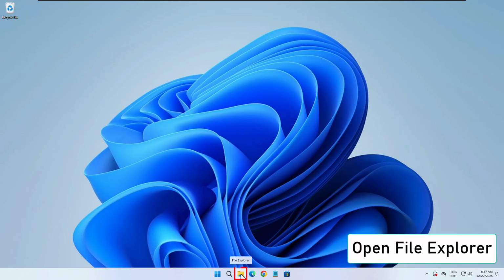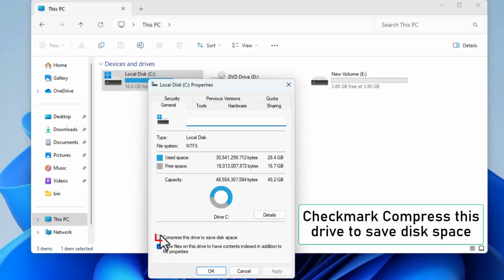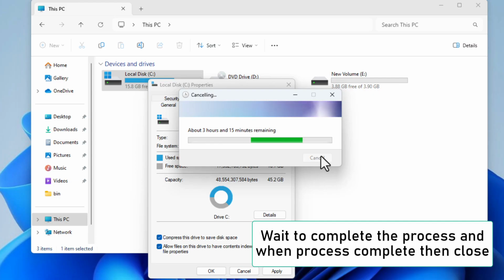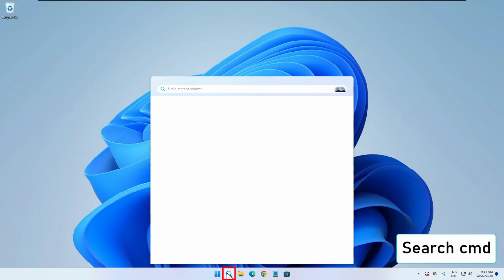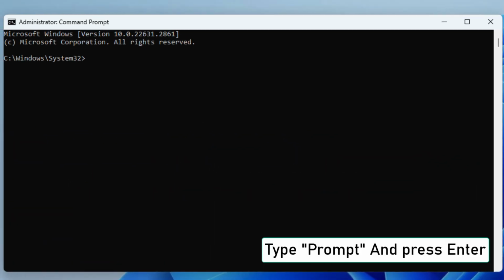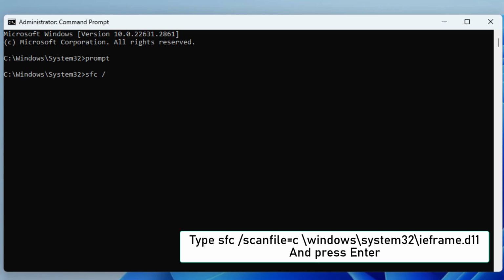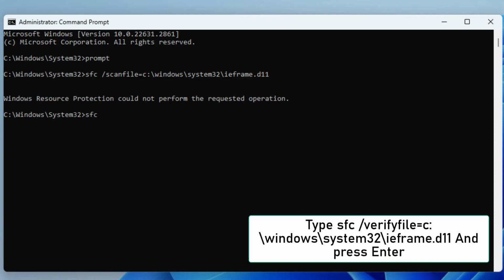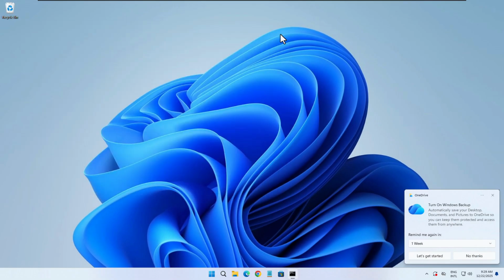Fix Low Disk Space Warning in Windows 11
Are you constantly seeing the Low Disk Space warning in Windows 11? This alert can slow down your PC and affect system performance if not fixed in time. In this video, you’ll learn how to fix the Low Disk Space warning in Windows 11 using simple and effective methods.

We’ll walk you through cleaning unnecessary files, freeing up storage, disabling low disk space notifications (optional), using built-in Windows tools, and optimizing your drive for better performance. These steps will help you regain space and stop the warning from appearing again.

Perfect for beginners and anyone running out of storage on Windows 11. Follow the tutorial and fix low disk space issues safely and quickly.

00:00 Intro
00:14 File explorer setting change
00:45 CMD run
02:09 Outro

Command Used:
sfc /scanfile=c:\windows\system32\ieframe.dll
and press Enter.
sfc /verifyfile=c:\windows\system32\ieframe.dll
and press Enter.
Assoc